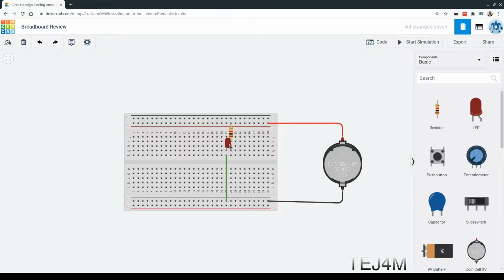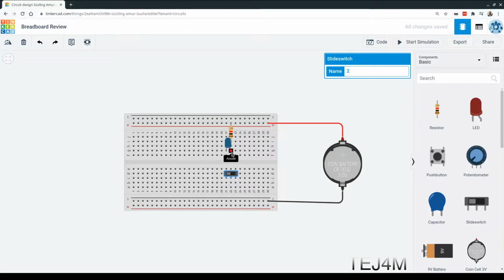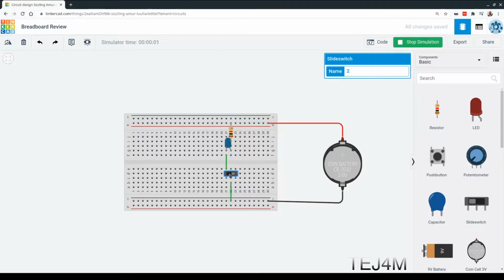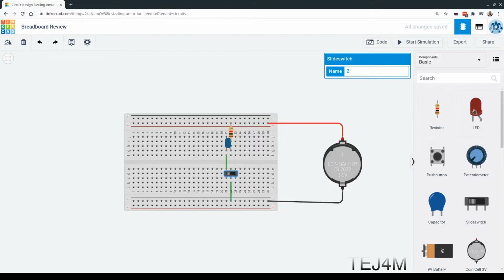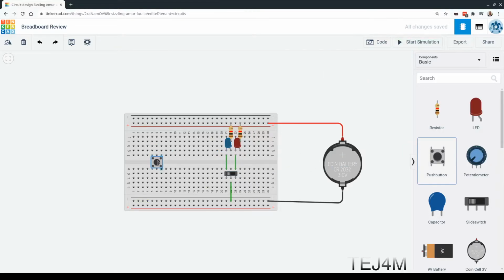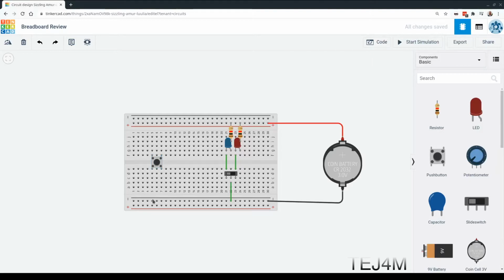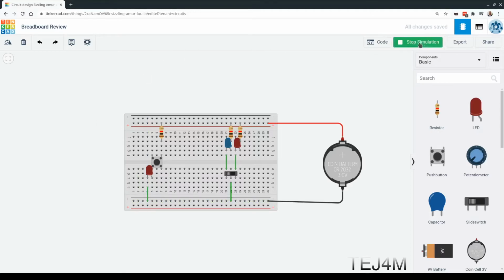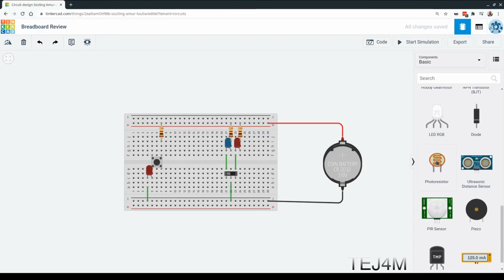TEJ4M Switches and Buttons in Tinkercad Circuits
How to use switches and buttons (momentary switches) in Tinkercad Circuits.